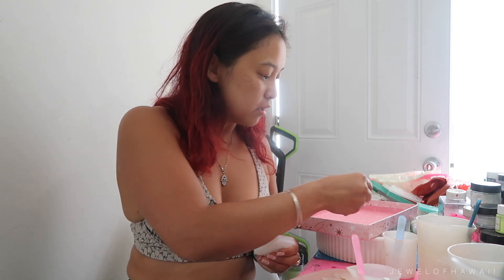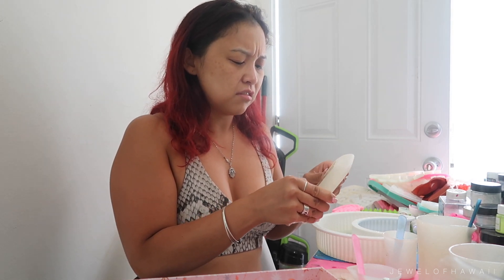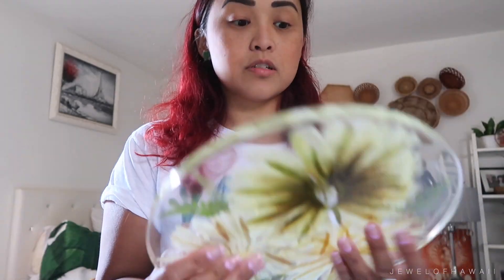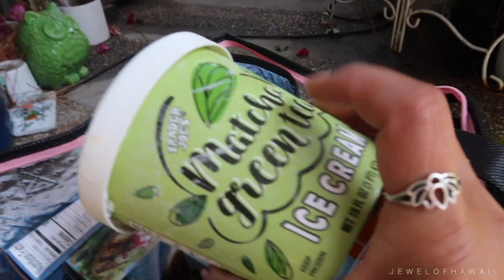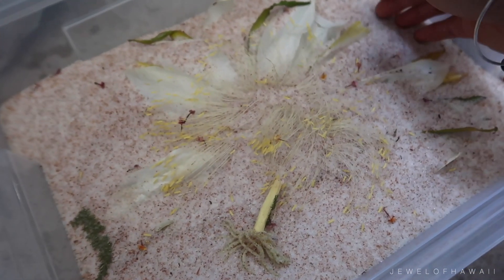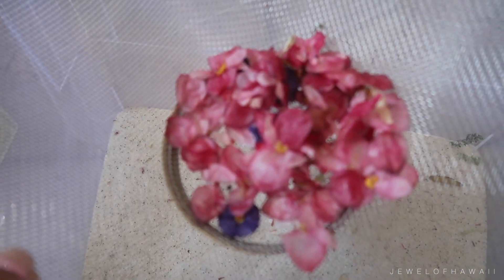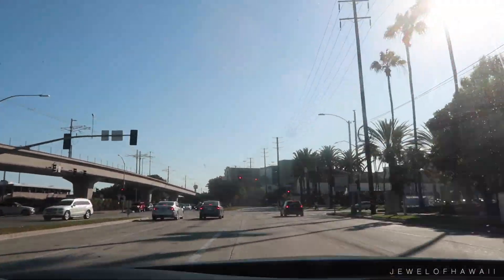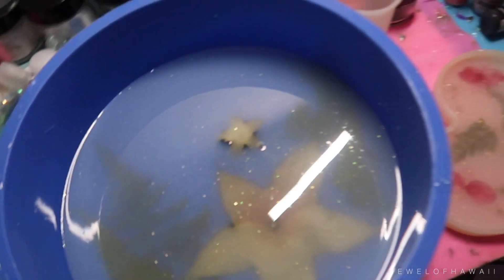Day in the life of Jewelyn: Resin artist work day home, drying blooms + grocery haul | JEWELOFHAWAII